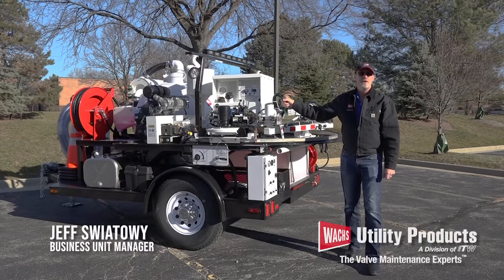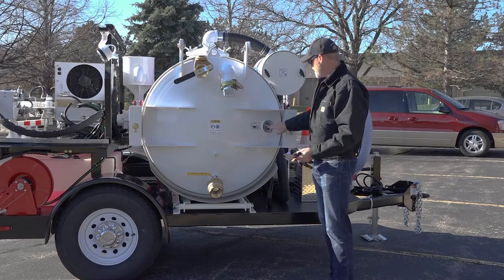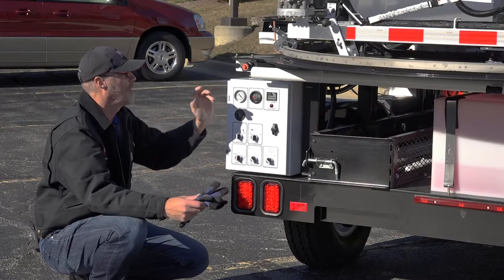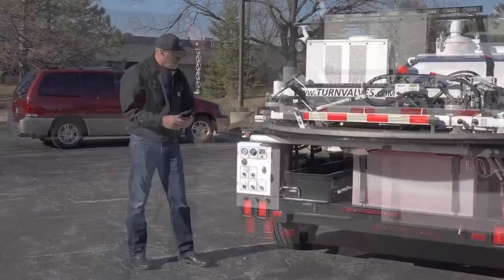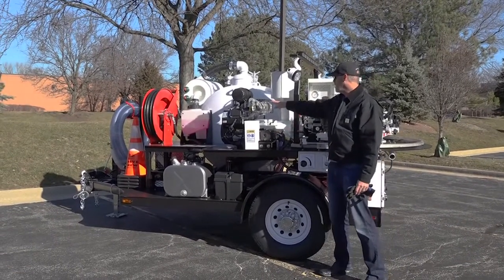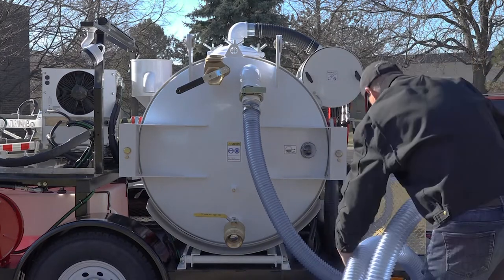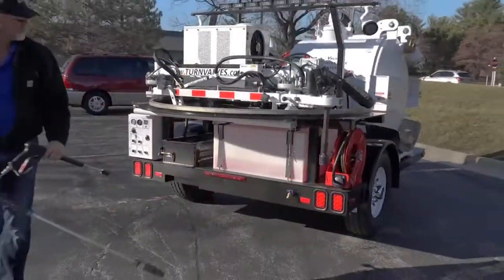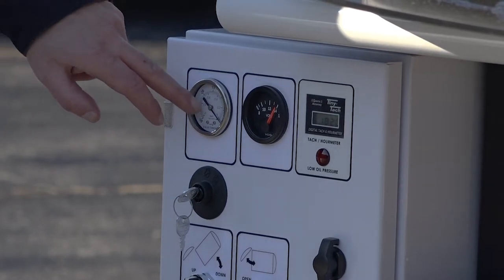Orientation Grand LX VMT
Orientation of the Grand LX VMT (and Service Body); topics include the unpacking, Set-Up, Features, Testing, Preventive Maintenance and Resources of your new Valve Maintenance Trailer.

Table of Contents:
0:00:11 Opening
0:01:00 Unpacking
0:01:45 Set-Up
0:03:30 Features
0:30:00 Testing
     0:53:10 Vacuum
     0:53:50 Pressure Washer
     0:59:15 Electrical Charging
     1:00:15 Service Lighting
     1:03:15 ERV-750
     1:19:05 TM-7
     1:28:25 Auxiliary Hydraulics
1:31:05 Preventive Maintenance
1:48:25 Contacts and Resources